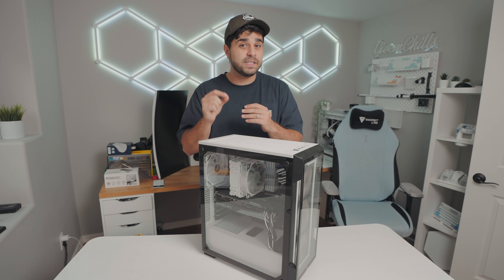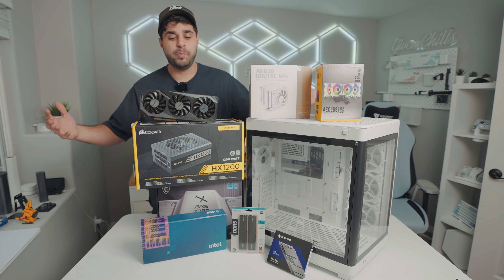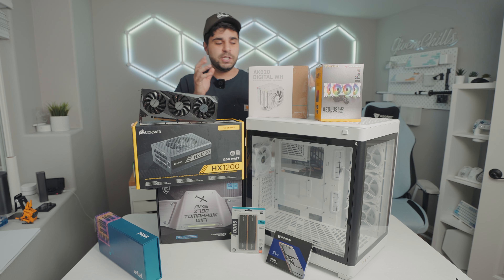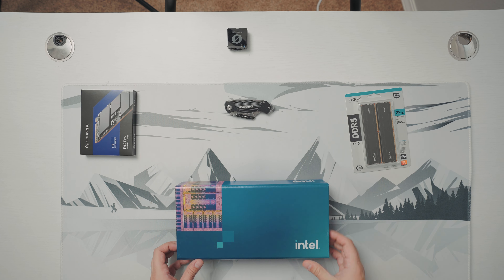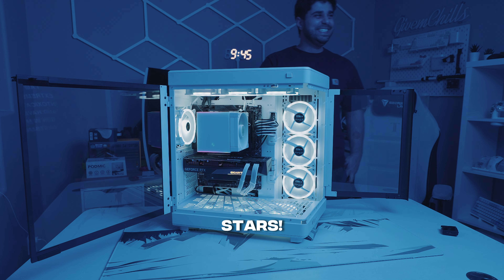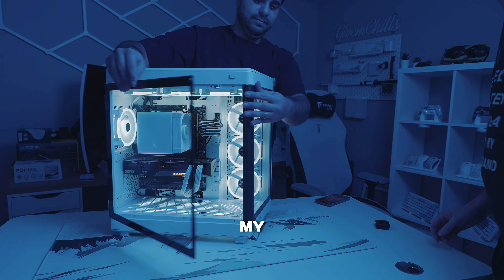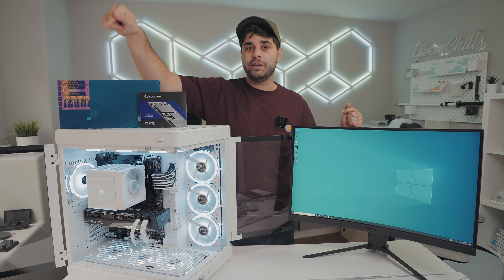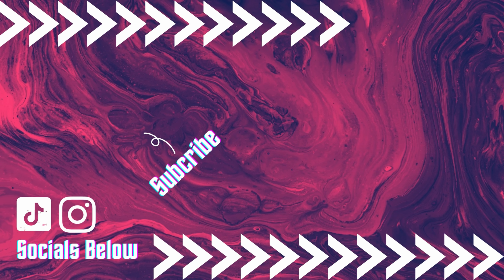Building my friend a New Gaming PC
Today we are building my friend a brand new gaming pc, and it is such a great way to end 2023 with you guys.  My friend's gaming pc literally sounded like a helicopter and he needed a new gaming pc so I did what I do best, Build him a new gaming PC.

SOLIDIGM P44 PRO SSD:

@DEEPCOOL1996 AK620 Cooler:

@MSIGamingOfficial  Z790 Motherboard:

@crucial DDR5 32GB Ram Kit:

RTX GPUs (I used 3070 but I'd recommend 4070ti/4080 for best balanced performance):

pc build
pc building 2023
pc build 2024
new gaming pc